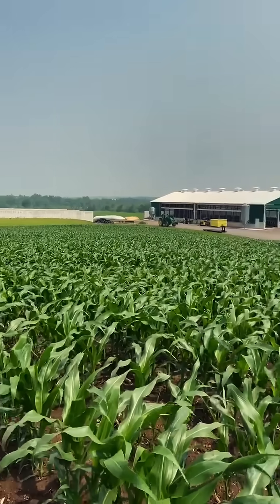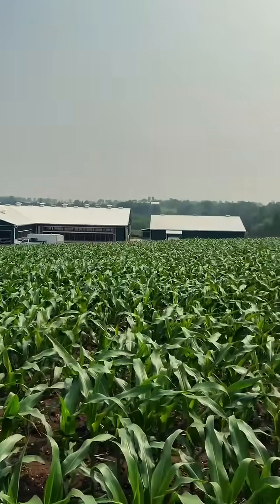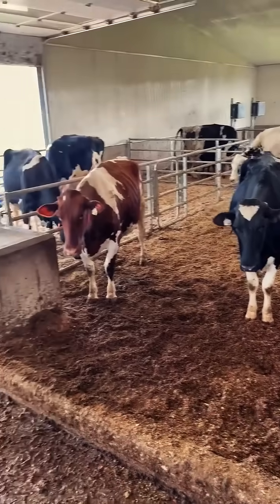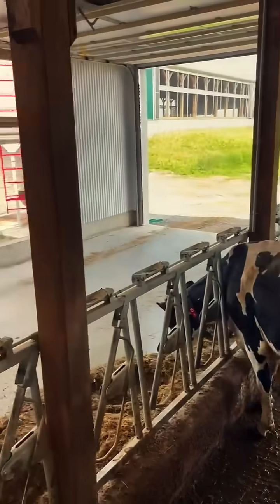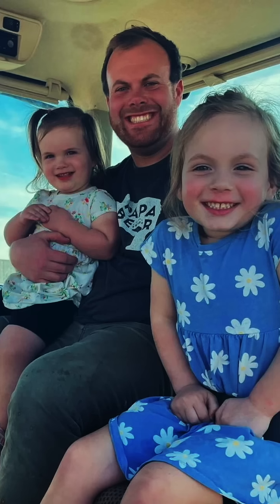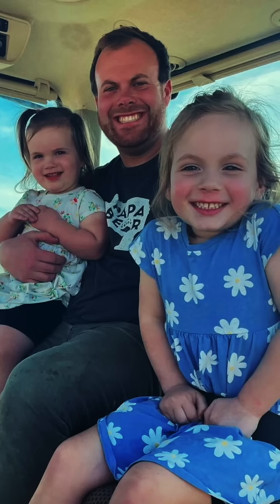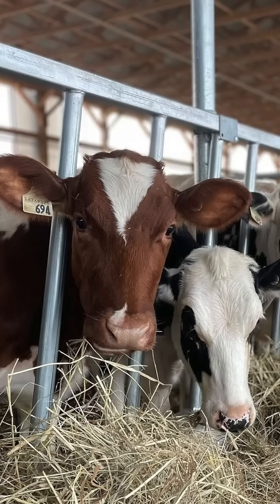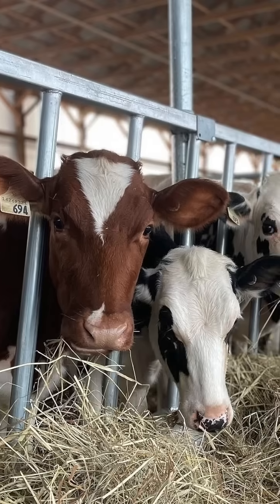Managing crops with Farmer Kristen for a more sustainable future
Soil sampling is how Farmer Kristen and her family deliver nutrients to their crops in order to make the best feed possible for their cows while protecting the health of the soil!